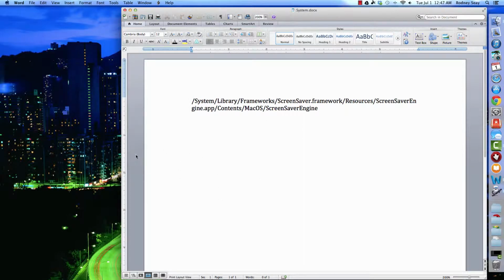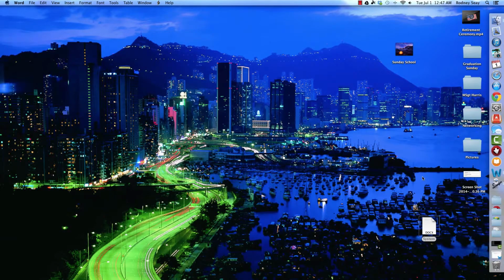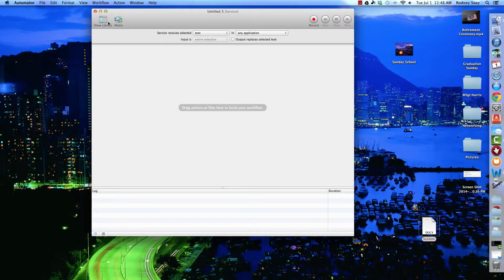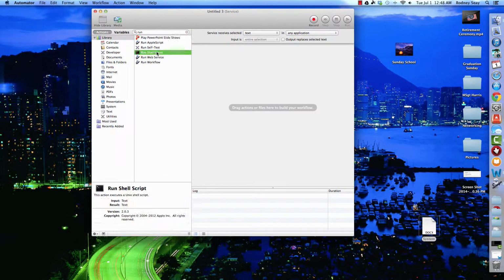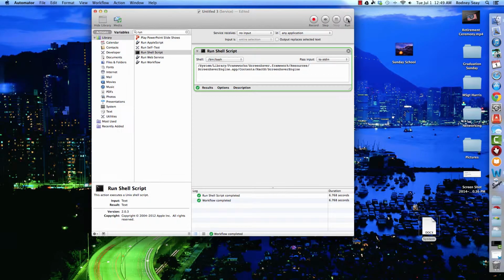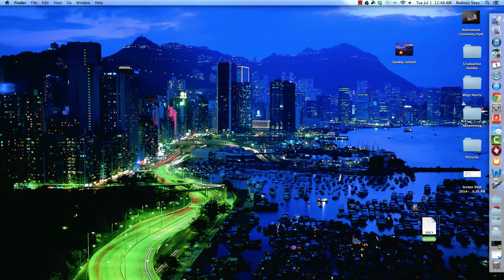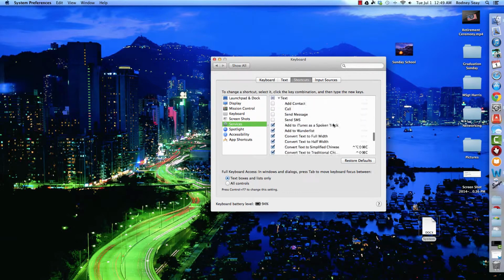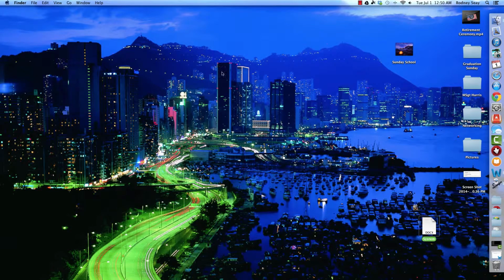How To Create A Keyboard Shortcut For Your Screen Saver (Mac)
/System/Library/Frameworks/ScreenSaver.framework/Resources/ScreenSaverEngine.app/Contents/MacOS/ScreenSaverEngine

Don't Forget To Rate, Comment, and Share